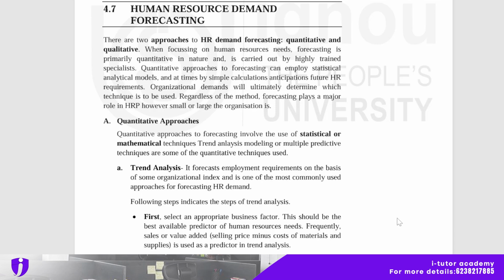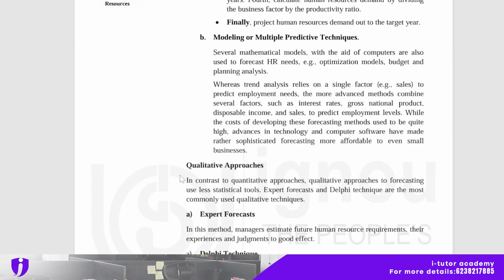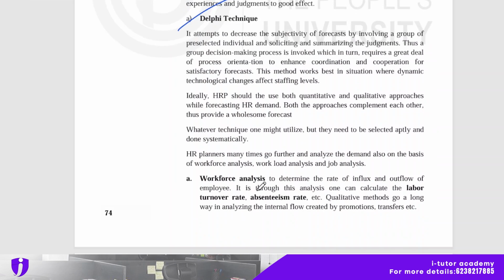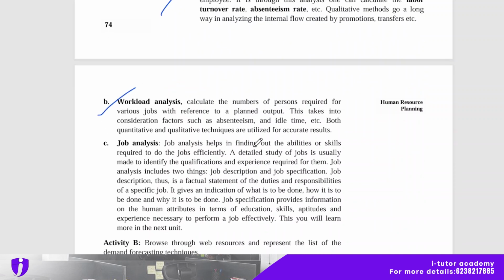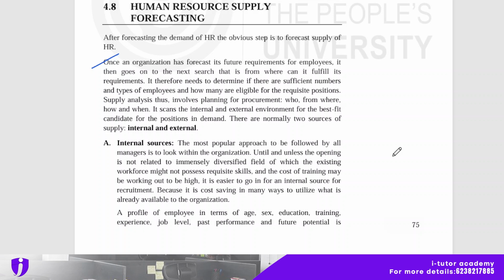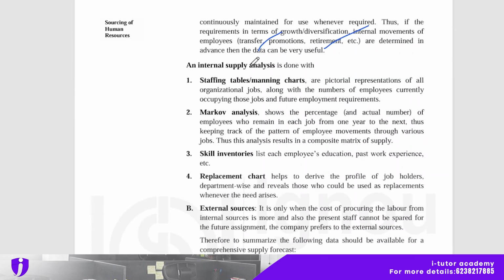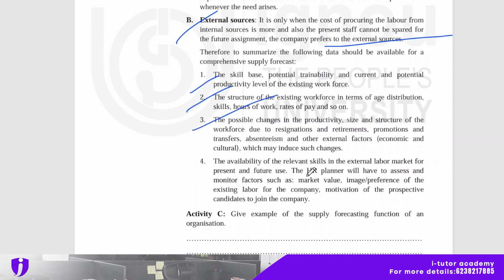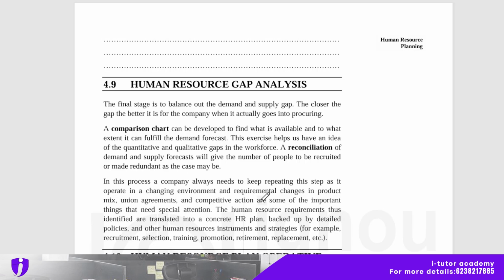IGNOU MBA JOURNEY - MMPC 002 UNIT 04 : HUMAN RESOURCE PLANNING III Part 15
UNIT 04 :  HUMAN RESOURCE PLANNING III  Part 15
i-tutor Academy